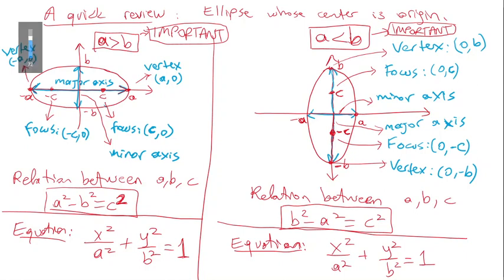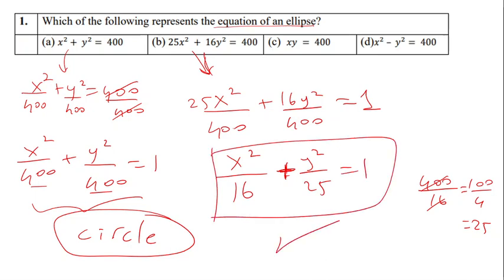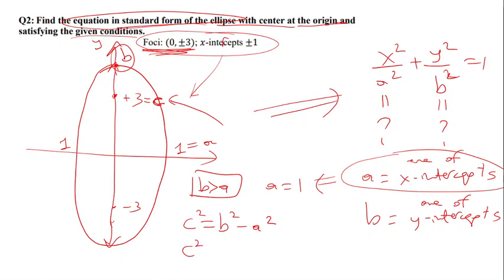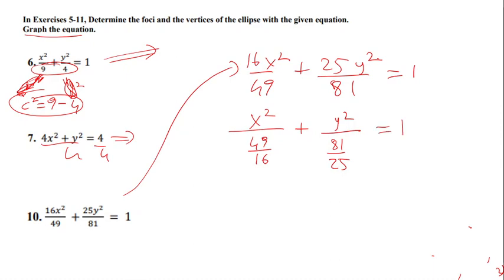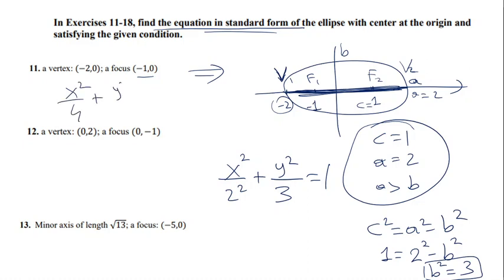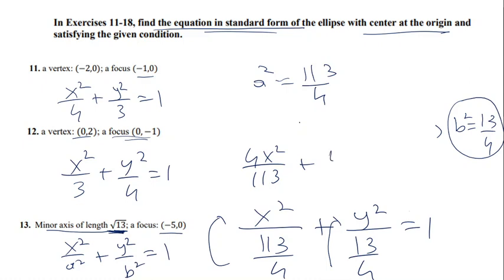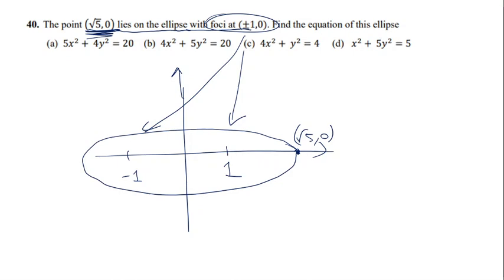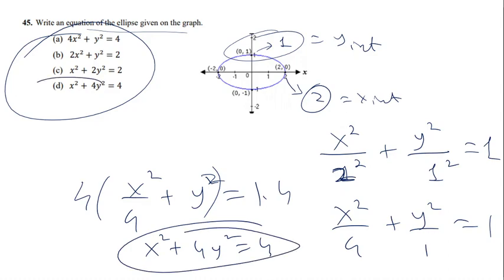Section 5.2 Some selected exercises and worksheet